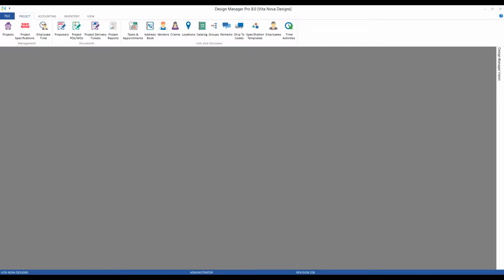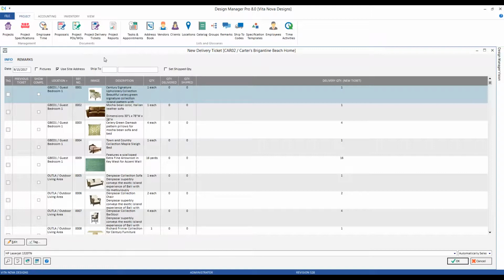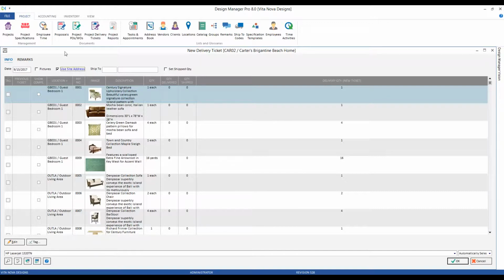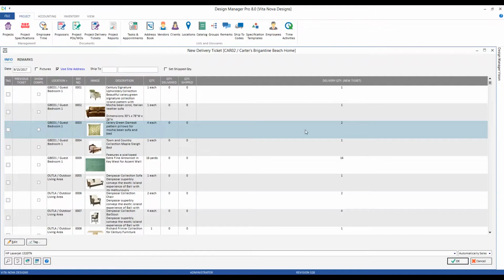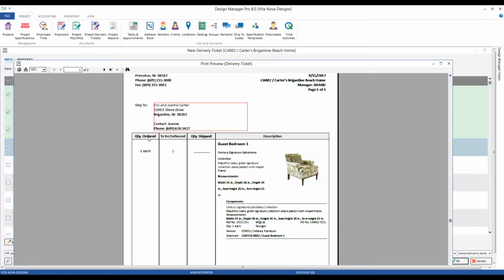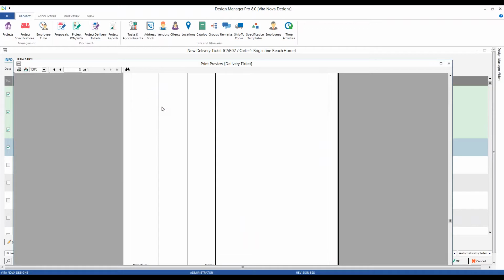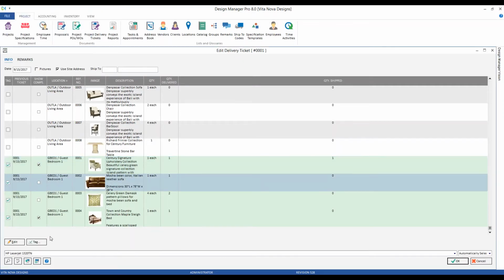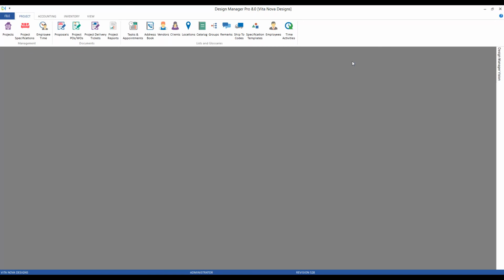Delivery Tickets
Learn how to use the Delivery Tickets system in Design Manager Pro Cloud.